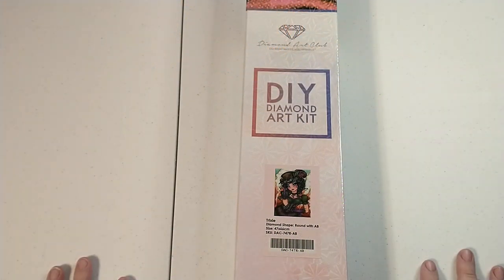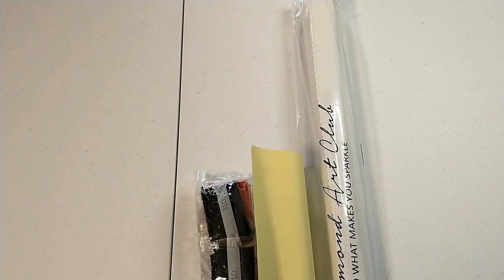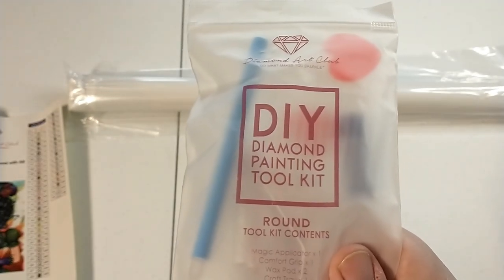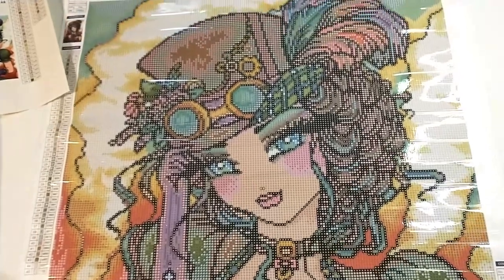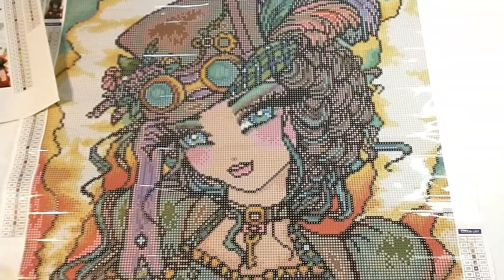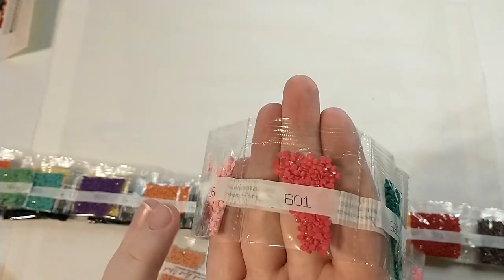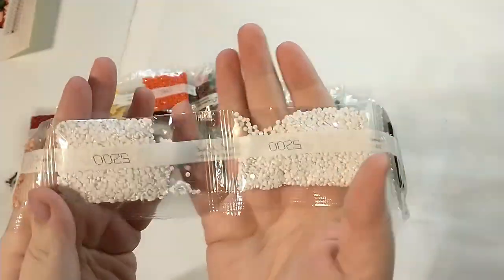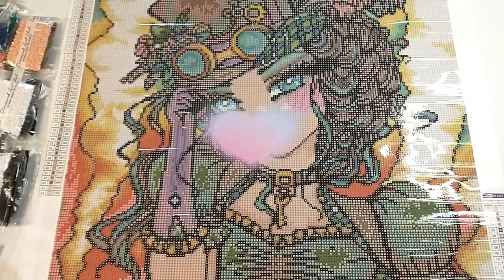Unboxing "Trixie" by Hannah Lynn (Diamond Art Club)